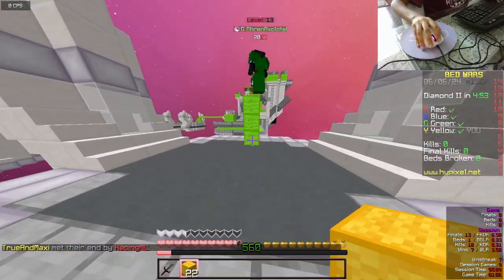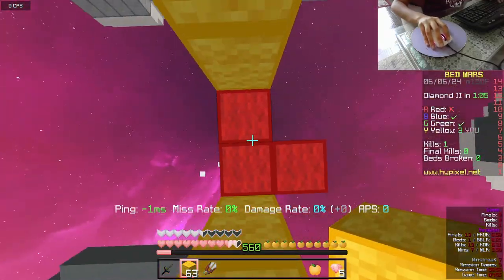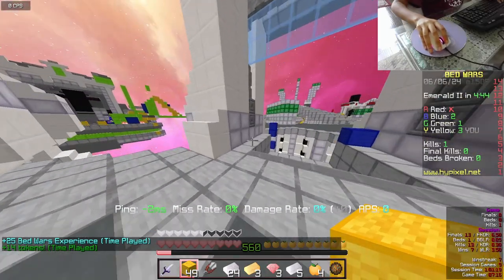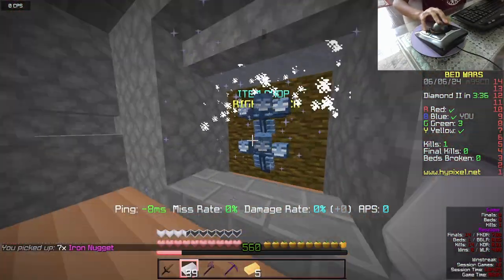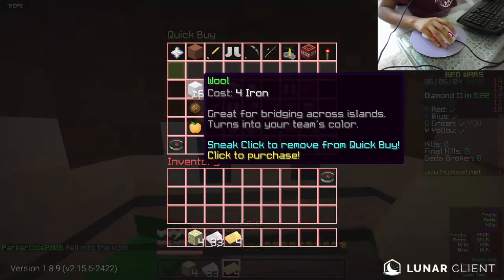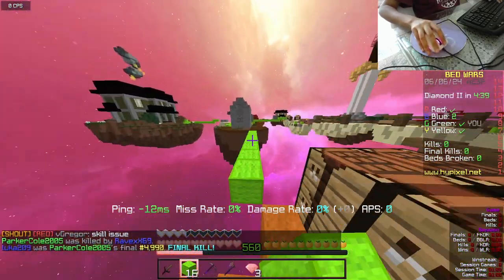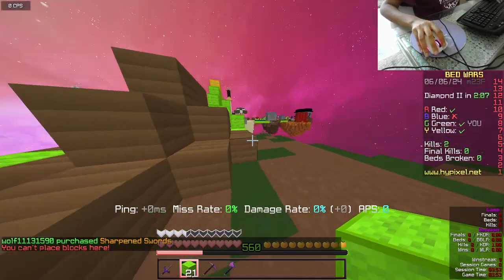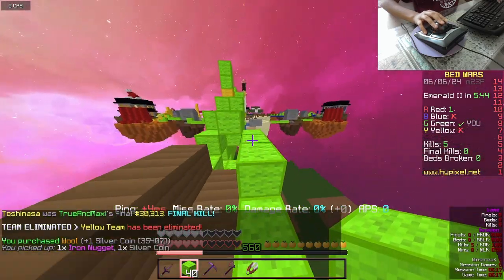Bedwars, But I Switch Mice Every Time I Die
I did this challenge with my friends! Go sub to them!